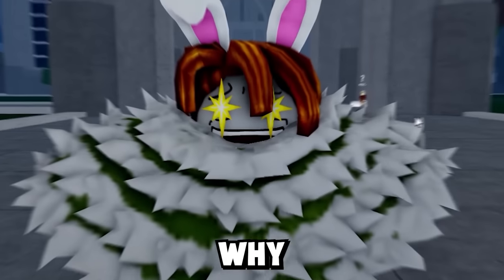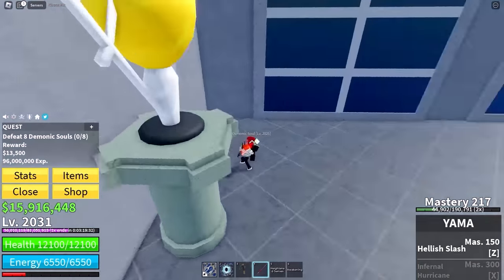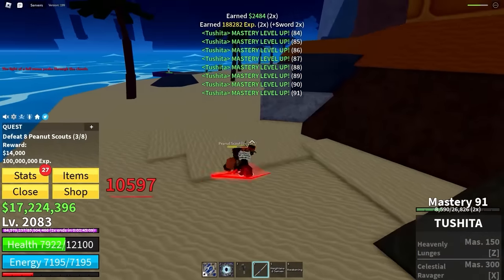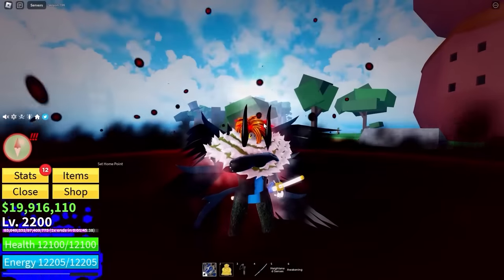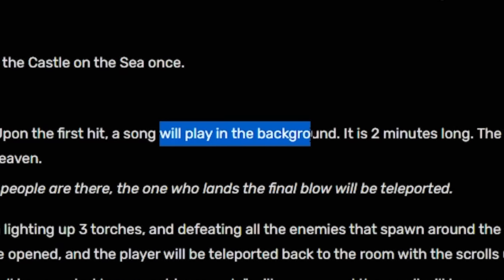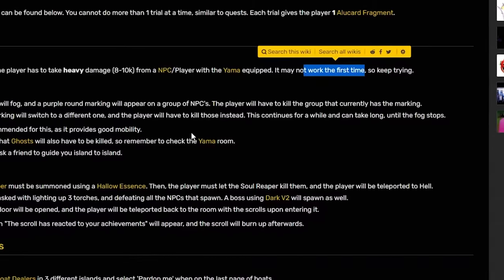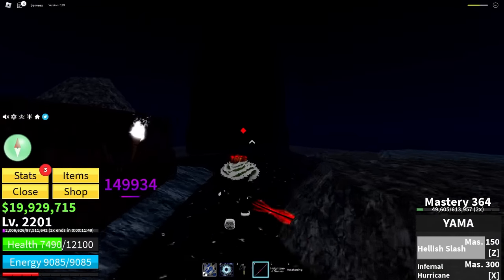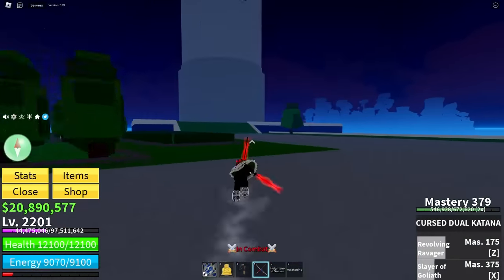Noob to MAX LEVEL Cursed Dual Katana in Blox Fruits!